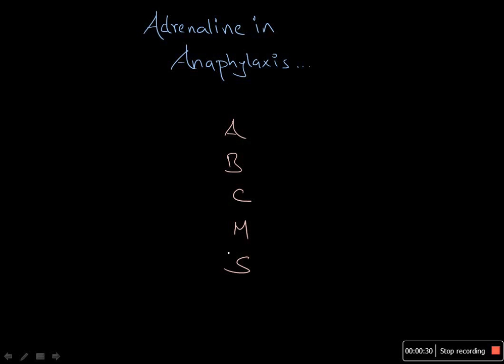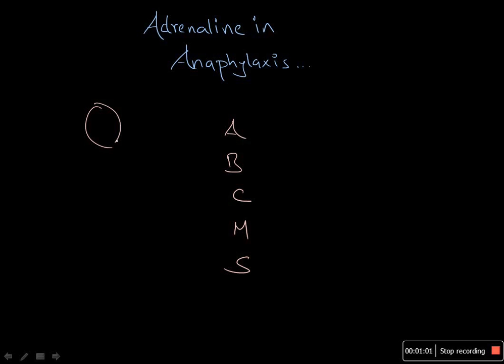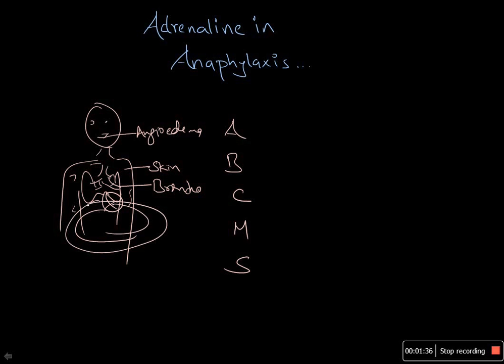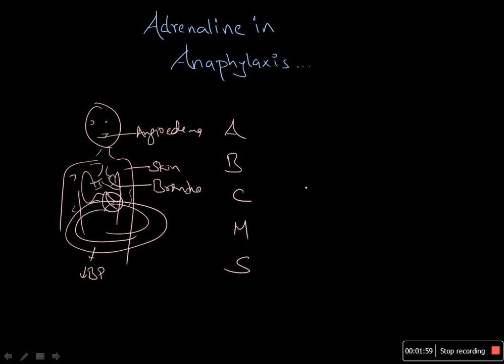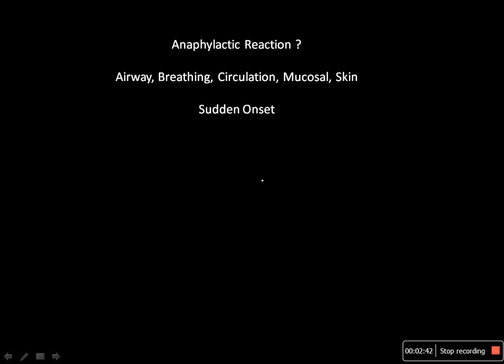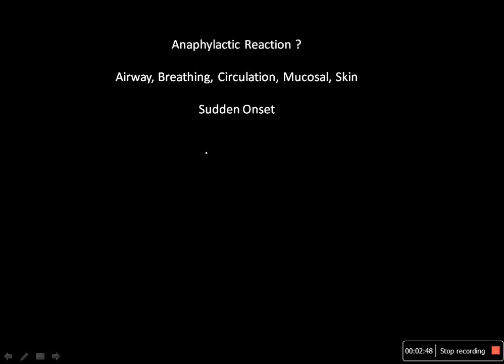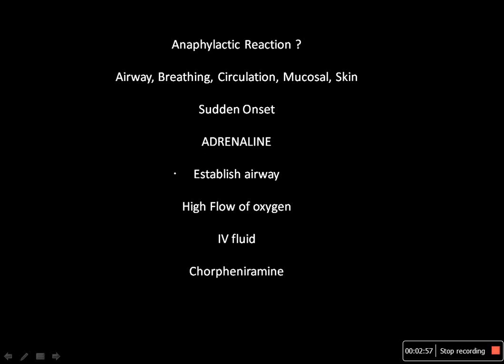ADRENALINE in Anaphylaxis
🔹 Signs and Symptoms of Anaphylaxis and Rx.